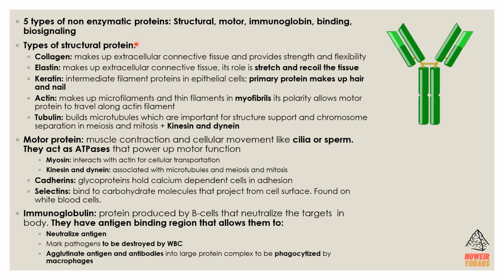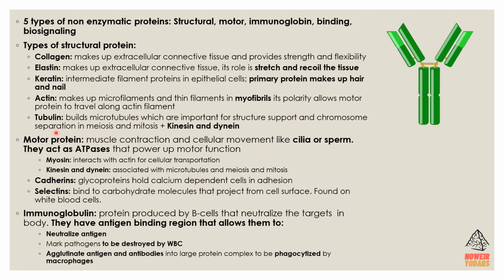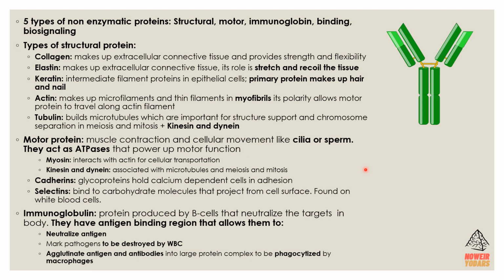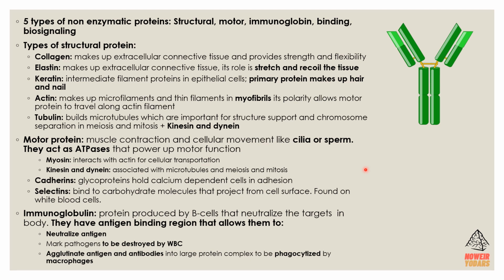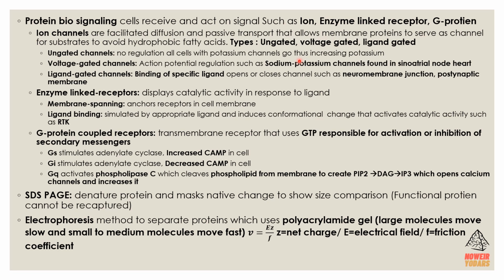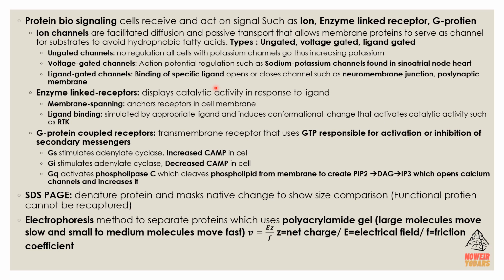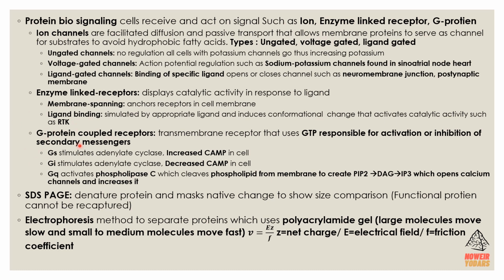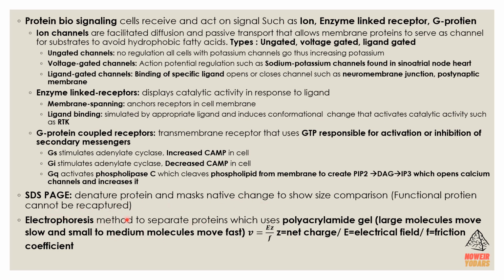Biochemistry: Proteins MCAT Prep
In this video, we will delve into the fascinating world of biochemistry and focus specifically on proteins. We will explore the structure and function of proteins, as well as their role in various biological processes.

We will also discuss how proteins are tested on the MCAT (Medical College Admission Test) and provide valuable MCAT prep tips and strategies to help you ace the exam.

Whether you're a pre-med student preparing for the MCAT or just interested in learning more about biochemistry, this video is packed with valuable information and insights.

So join us as we dive into the complex and fascinating world of proteins and biochemistry, and learn how to excel on the MCAT